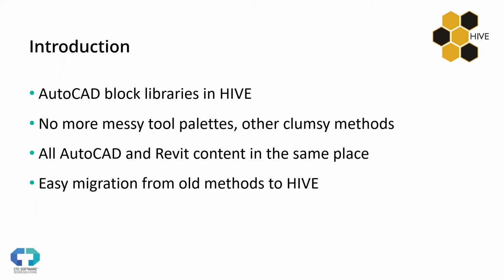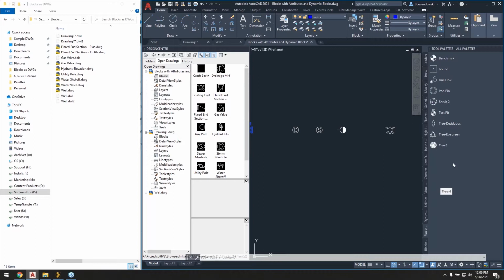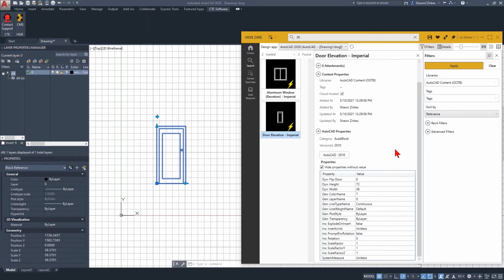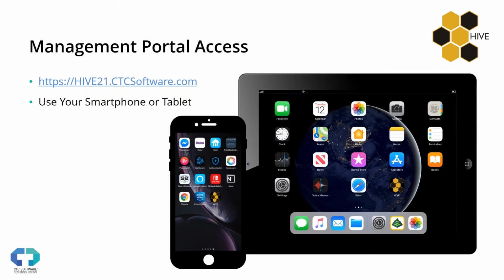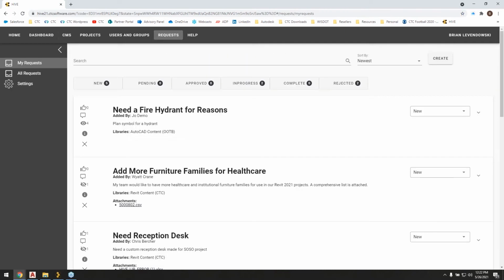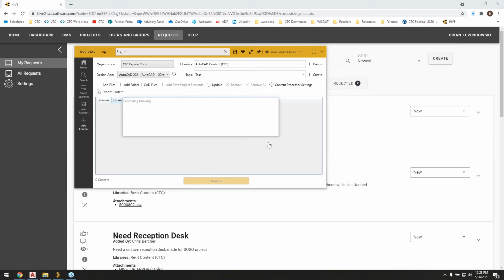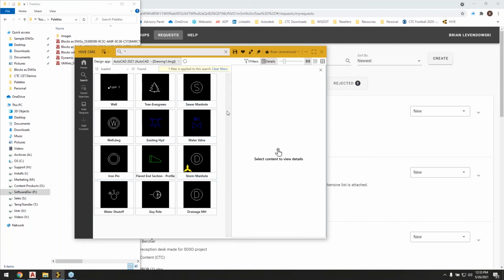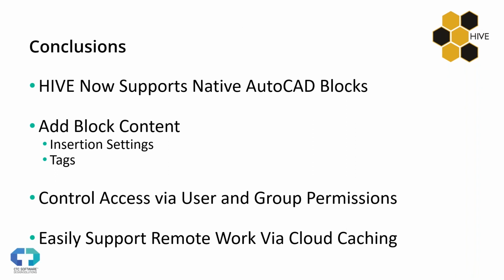HIVE™ Adds AutoCAD® Integration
Say goodbye to messy AutoCAD tool palettes and bloated block libraries. HIVE for AutoCAD blocks has arrived! CTC’s robust Revit® content management solution is being expanded to include full support for AutoCAD block libraries. Organize, manage and set permissions to ensure the latest content is available to those with permission, even when working remotely. Users can quickly find content using libraries, tags, favorites and file metadata. This update will support detailed block attributes, dynamic parameters, insertion properties and more. Easily import your legacy tool palettes and DWGs for an easy switch to Hive.

Learning Objectives:
Learn about new AutoCAD block libraries support
Set block content permissions, tags, insertion parameters and more for a highly customized content library
Control block access via user and group permissions
Fully support remote users with integrated cloud hosting